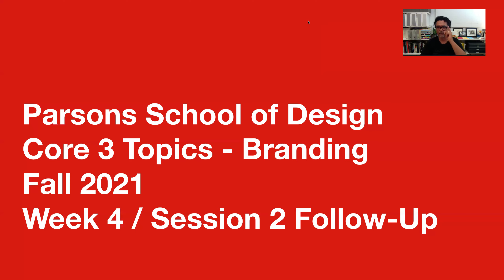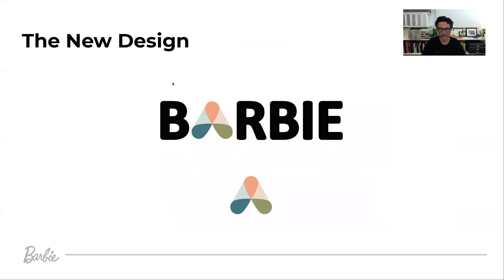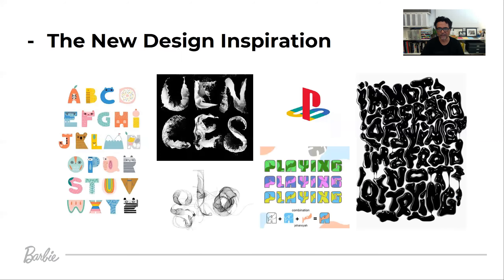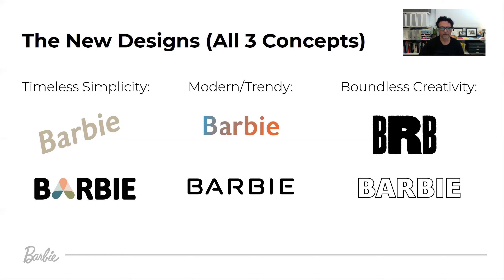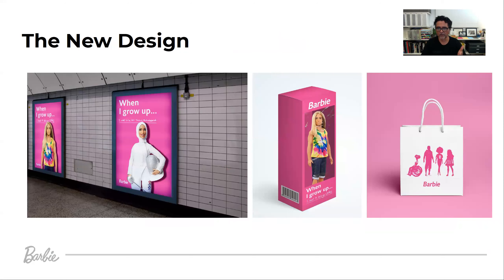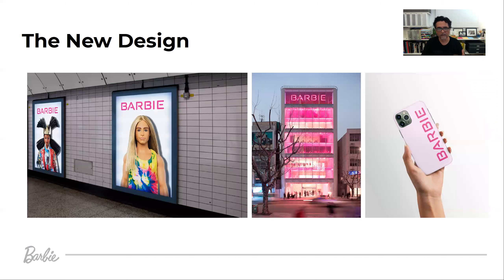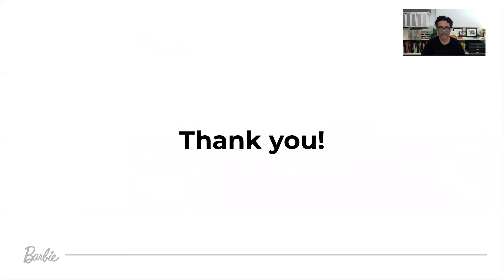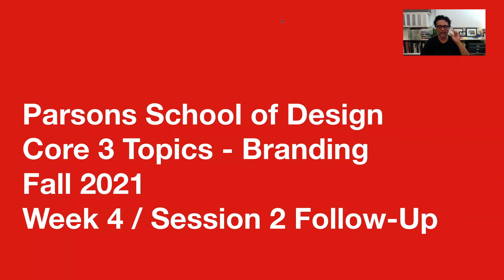Week 4 Follow-Up Briefing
Week 4 Follow-up briefing reviewing next step processes for week 5 for Core 3 - Topics: Branding Fall 2021 class.